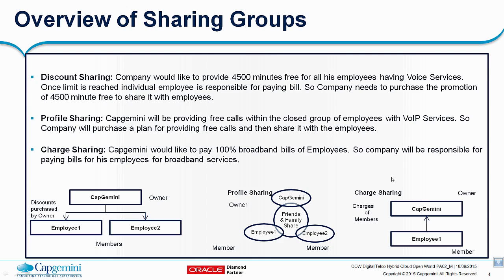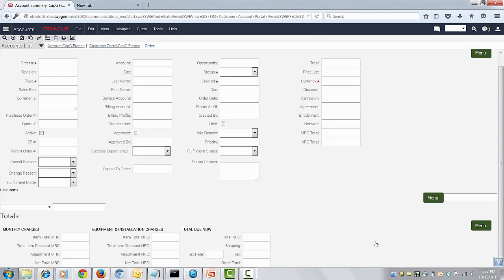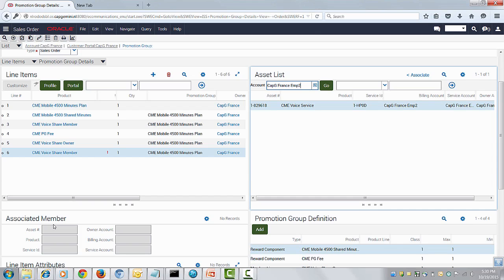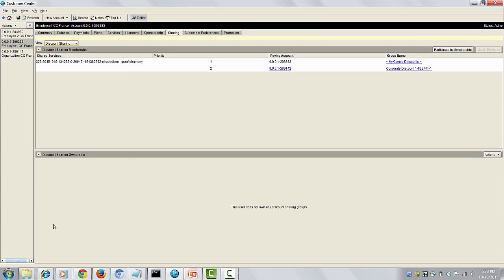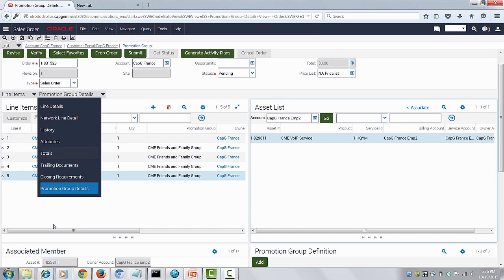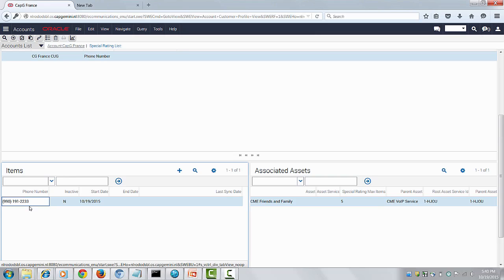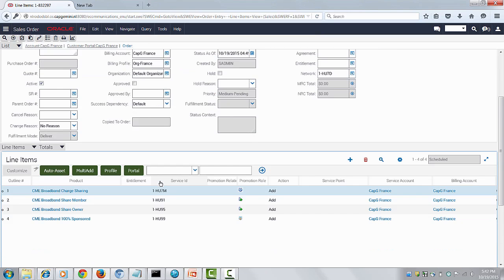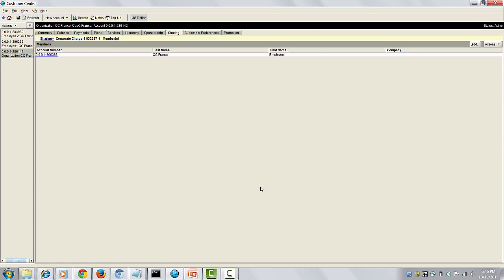Capgemini Fast Digital Telco Demo - Corporate Shared Plan